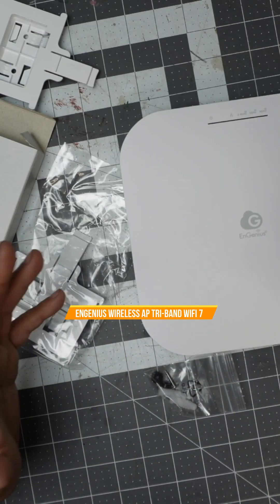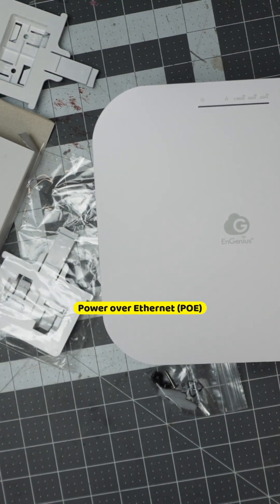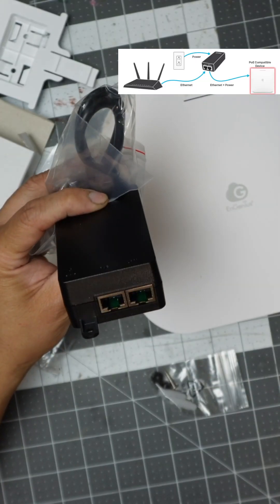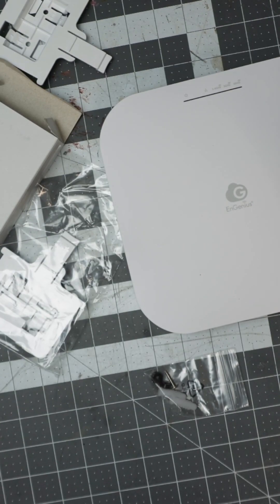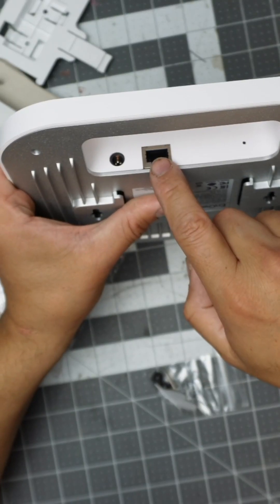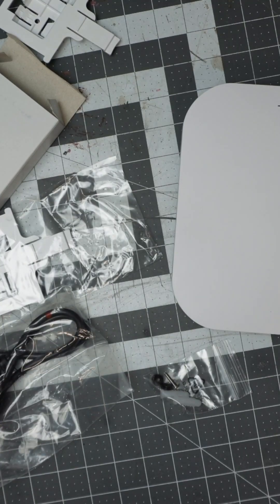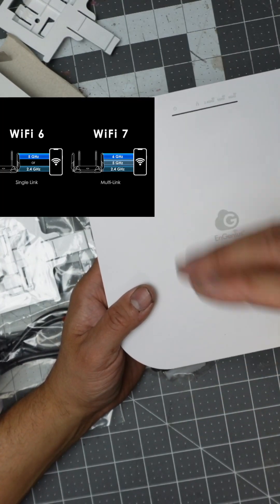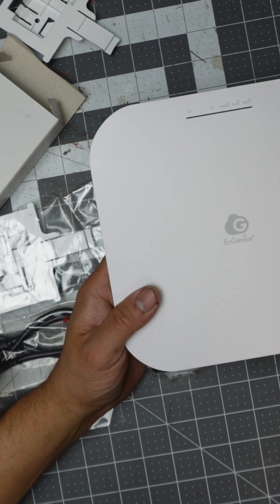EnGenius Wireless AP Tri Band WiFi 7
Delivers up-to 8,700Mbps (6GHz), 4,300Mbps (5GHz) and 720Mbps (2.4GHz) gigabit performance

EnGenius Cloud Managed ECW220 Wi-Fi 6 2x2 Indoor Wireless Access Point